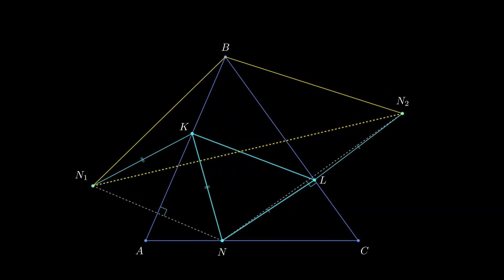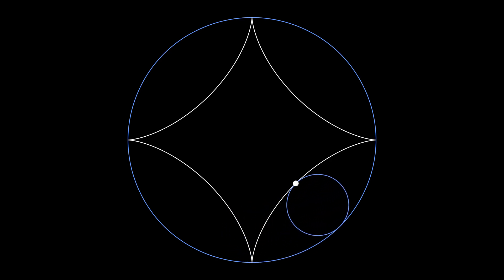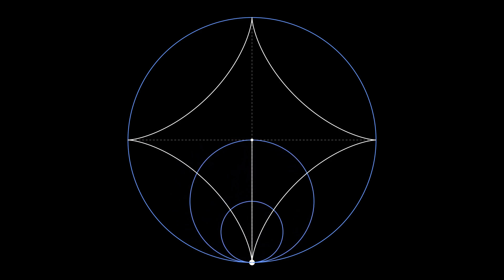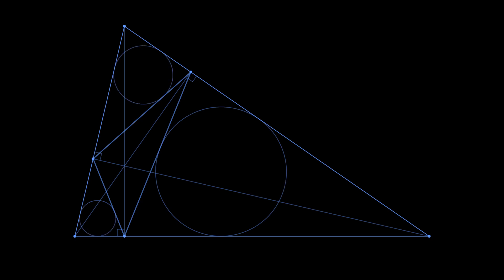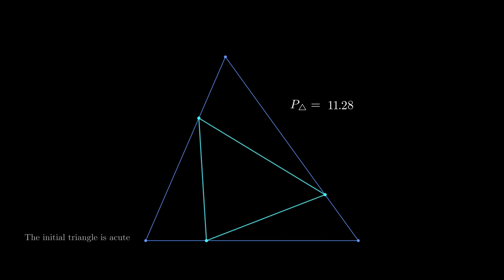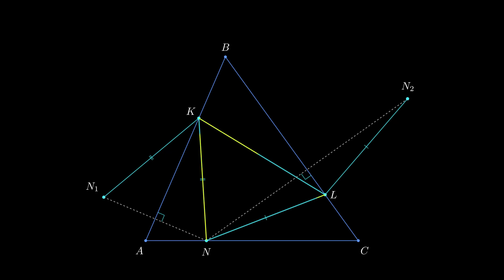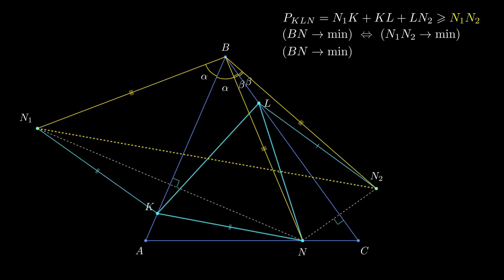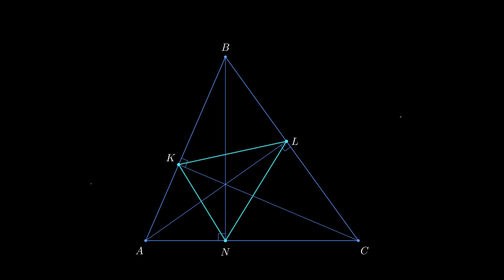Geometry in Animations. Fagnano's Problem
Today we will solve the Fagnano's problem! But first, let's look at other geometric theorems in animation: The Simson line,  the astroid and a beauty construction with the orthic triangle

0:00 — Intro
0:15 — Circles dancing
0:52 — Astroid
1:40 — Simson line
2:14 — Beautiful construction!
3:10 — Fagnano's problem
5:10 — Answer